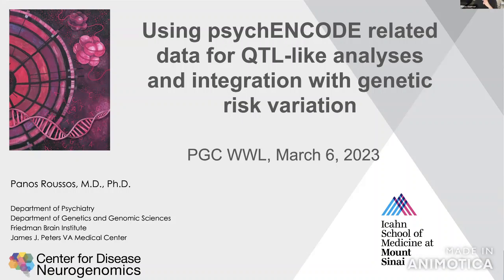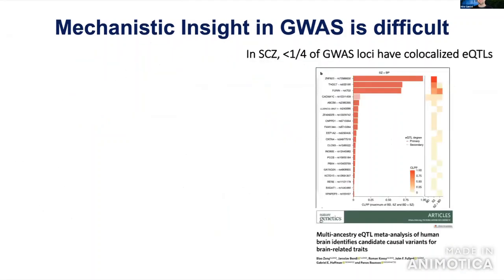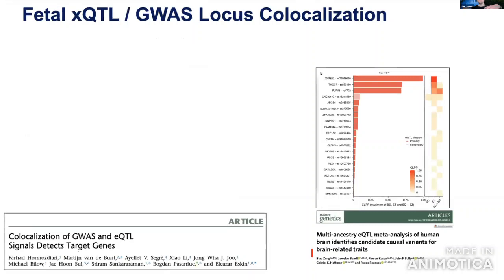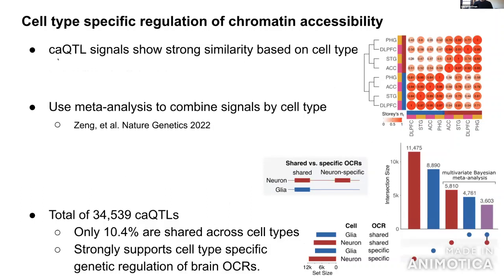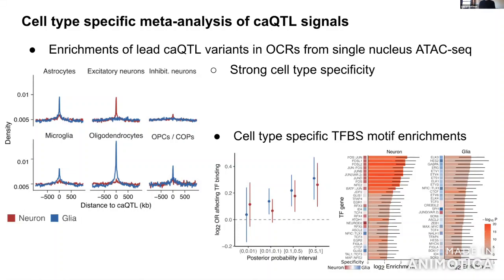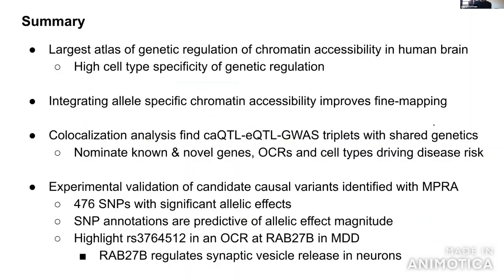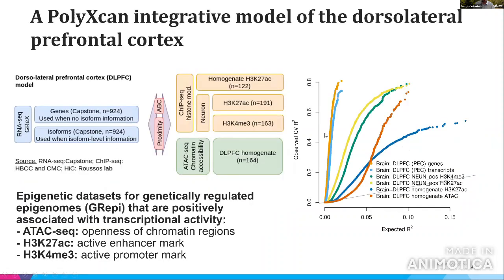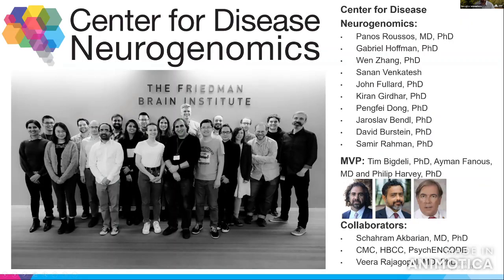PGC WWL: Using psychENCODE, March 6, 2023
We heard from Prof Mike Gandal, Prof Gabriel Hoffman and Dr Georgios Voloudakis, who discussed using psychENCODE related data for QTL-like analyses and integration with genetic risk variation. The webinar was chaired by Prof Panos Roussos.

Mike Gandal from University of Pennsylvania: Presenting a unified large-scale atlas of gene, isoform, and splicing regulation across human brain development

Gabriel Hoffman from Mount Sinai: Presenting chromatin accessibility QTL from human brain tissue and validation of fine mapped variants with MPRA in iPS derived neurons

Georgios Voloudakis from Mount Sinai: Presenting PolyXcan which is a correlation-aware data-driven meta-analytic approach for integrating genetic variation with multiomics datasets towards a single genetically driven gene dysregulation score.

Panos Roussos from Mount Sinai: session chair